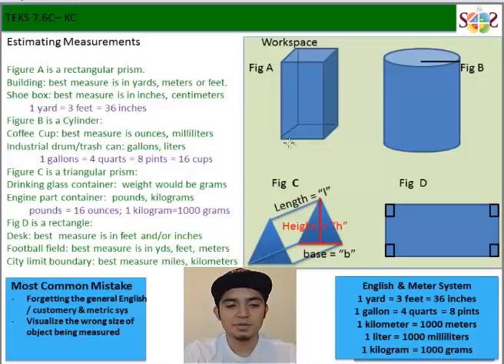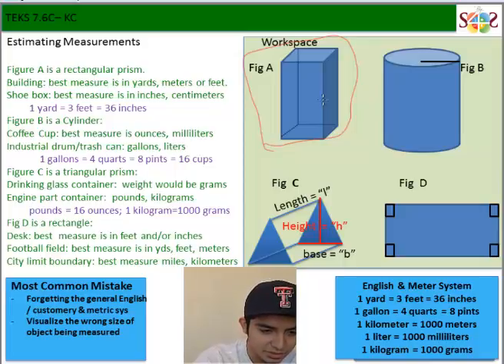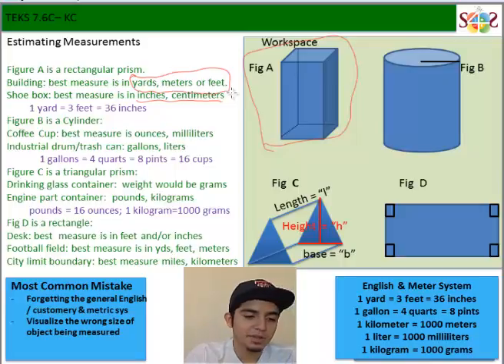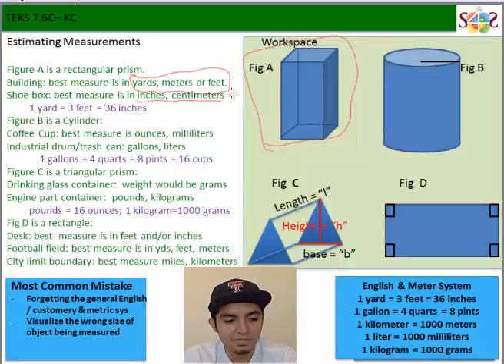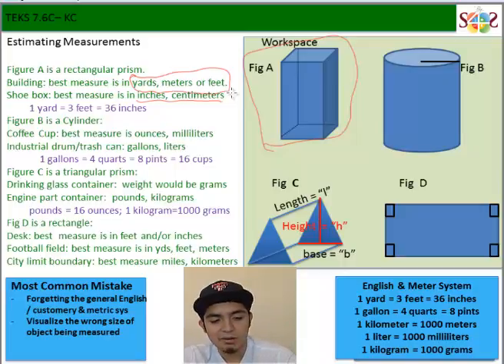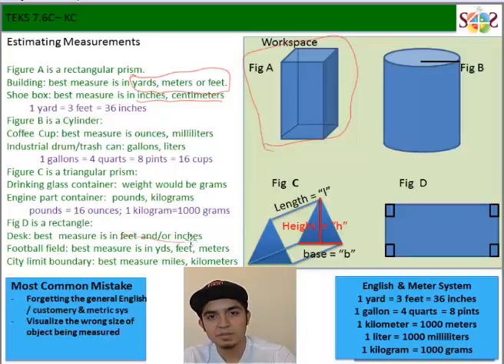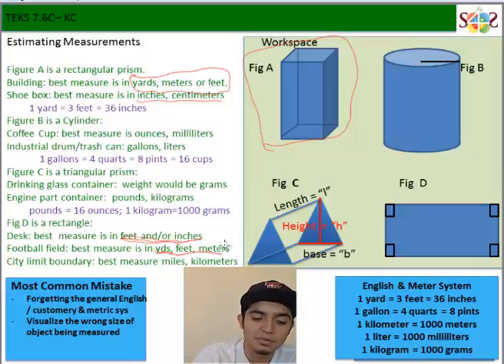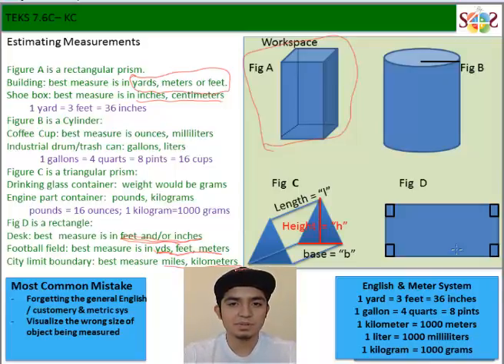m6 4H Eng